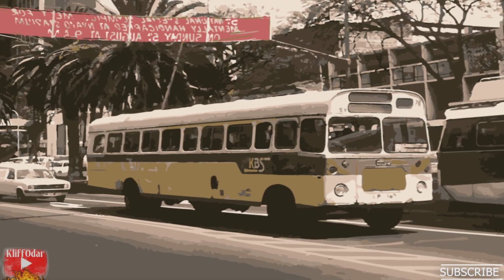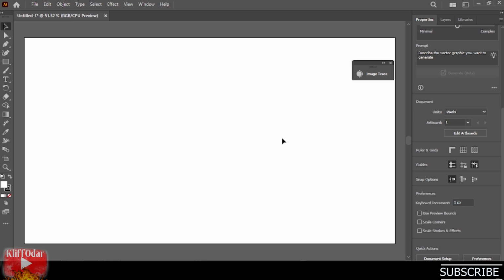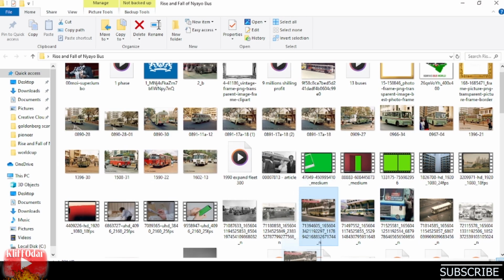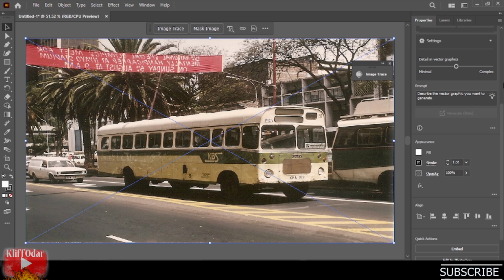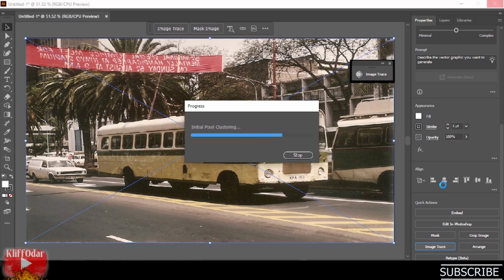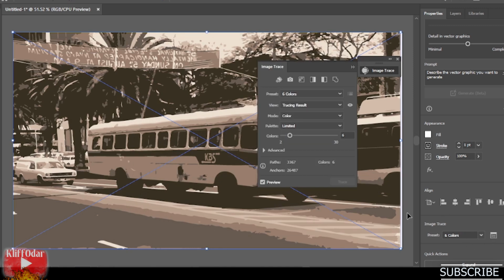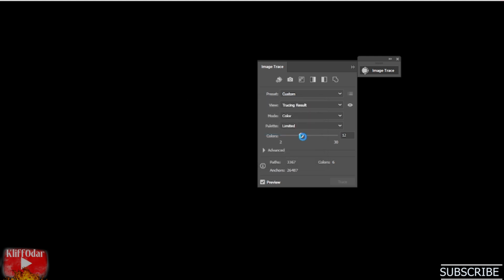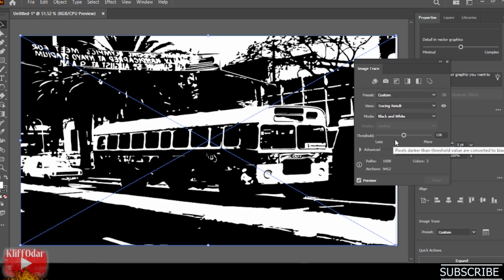How To Vector Trace Image In Adobe Illustrator.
This video shows how you can image trace in adobe illustrator ,its a tutorial  with steps on how to achieve this process.